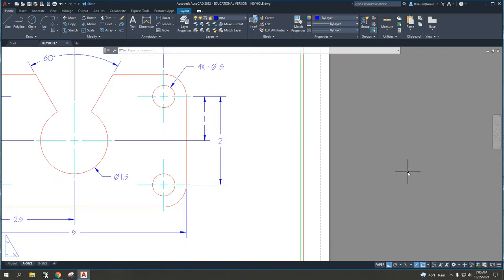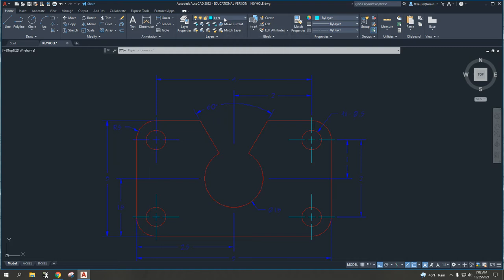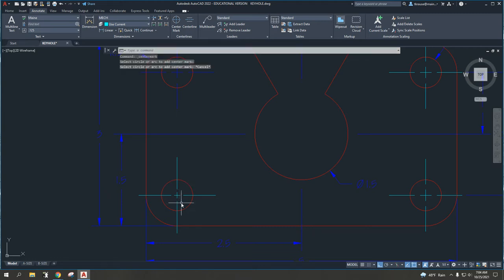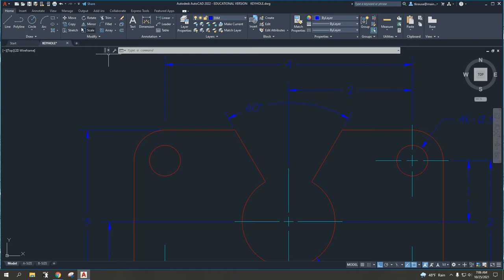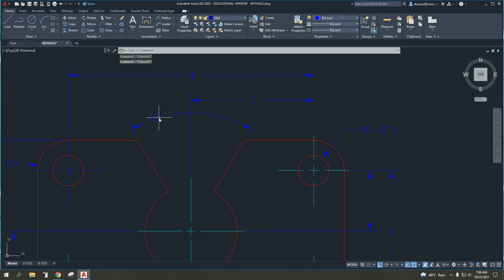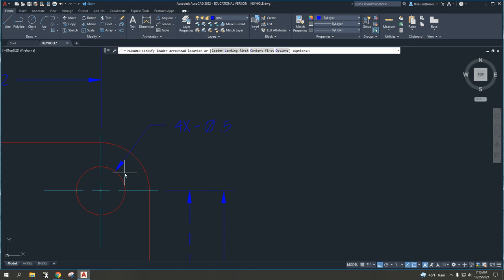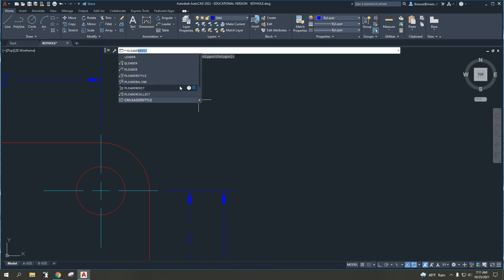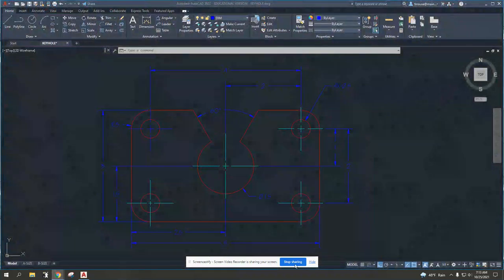Keyhole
Video covers/reviews how to create Center Marks, Dimensioning Diameter & Radius, Angle Dimension, and Leader Dimension